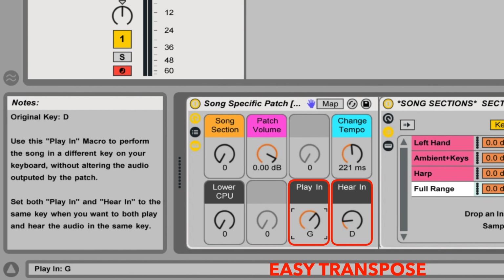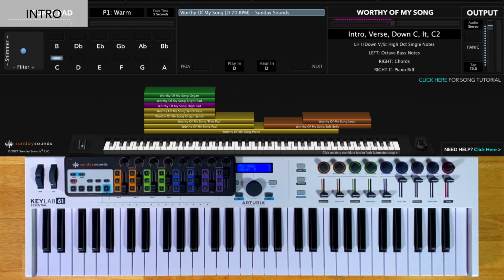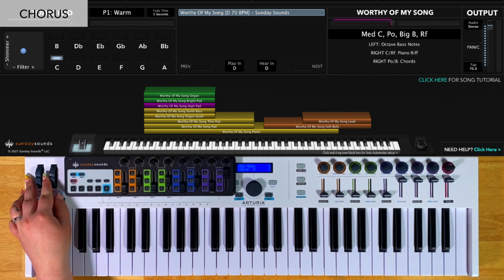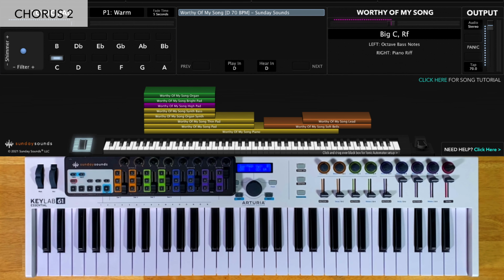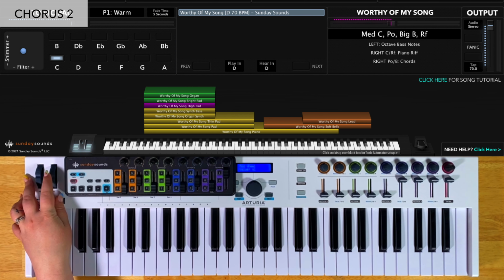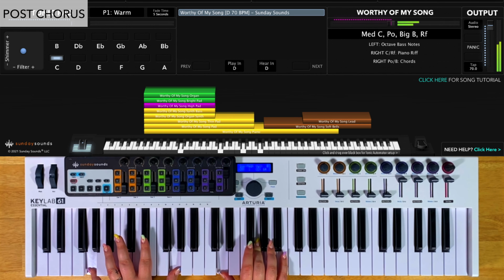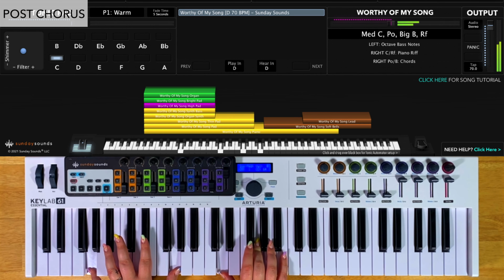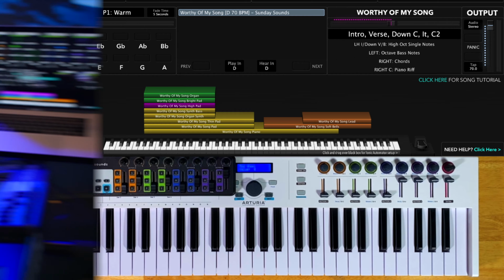Worthy of My Song (Worthy Of It All) MainStage patch keyboard tutorial- Maverick City Music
This video demonstrates how to use our Worthy of My Song (Worthy Of It All) MainStage and Ableton Live patches to nail this song live, even as the only keyboard player. With all of our Song Specific Worship patches no third party plugins are required.